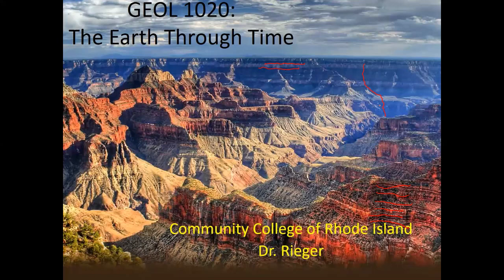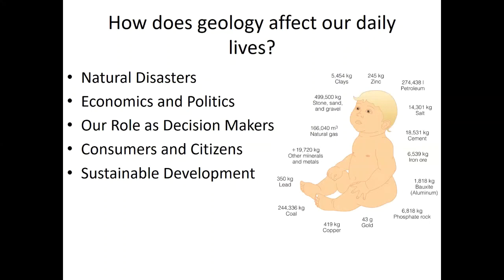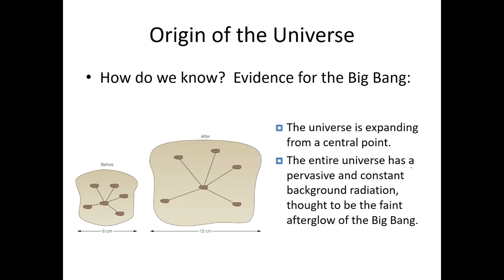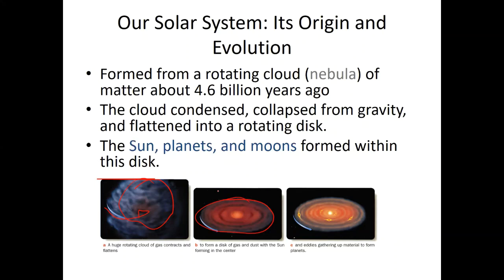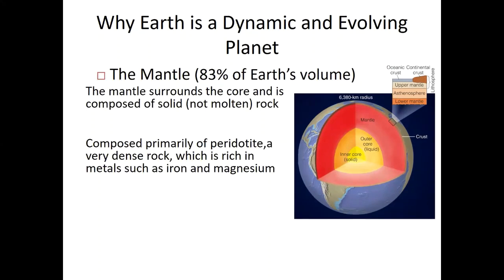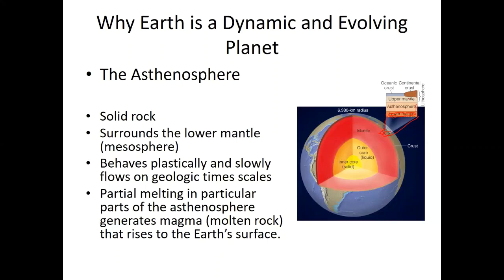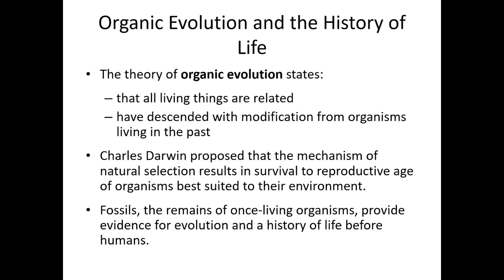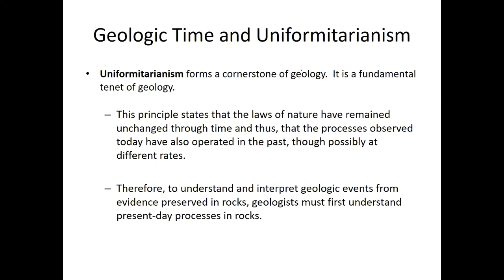GEOL 1020 Introduction/ Earth Structure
This lecture introduces the course and Covers Earth's interior structure